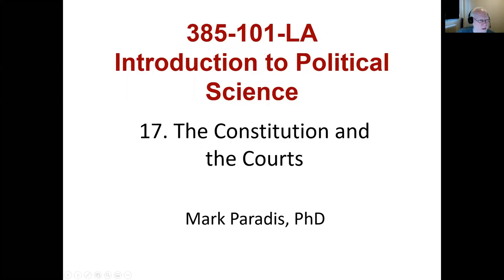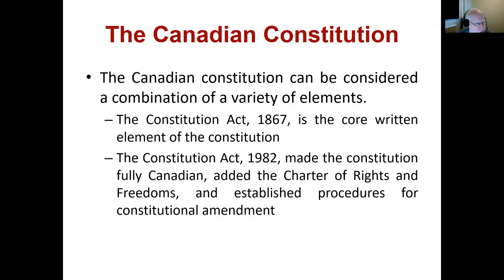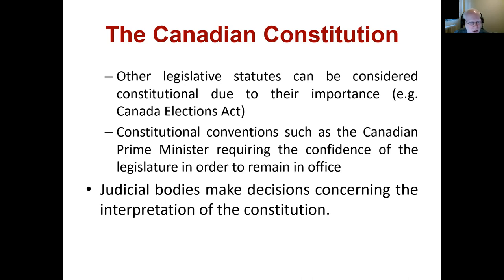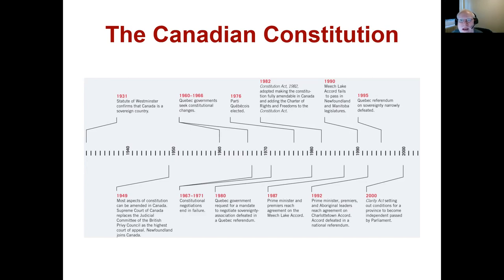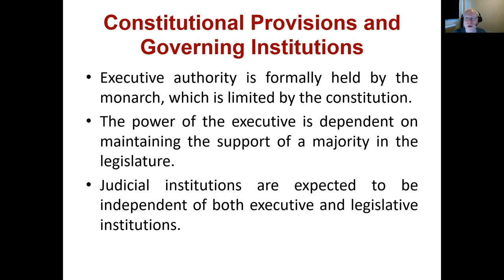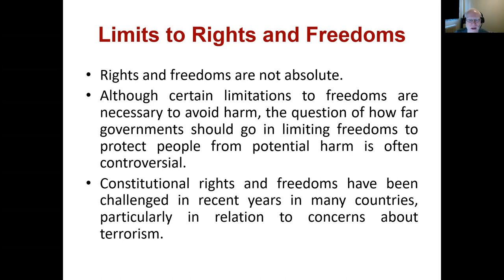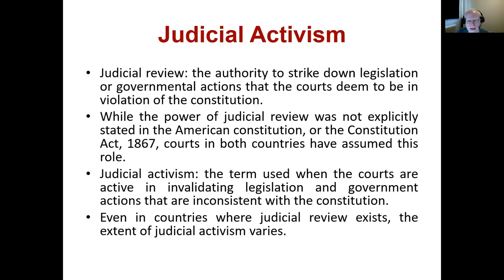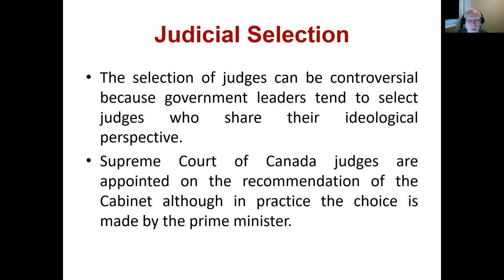385-101. 17. The Constitution and the Courts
Recorded lecture for Introduction to Political Science at Champlain College Saint-Lambert. Video recorded by Dr. Mark Paradis.